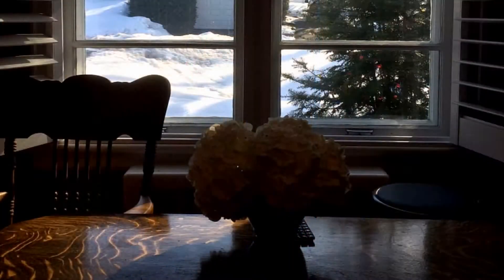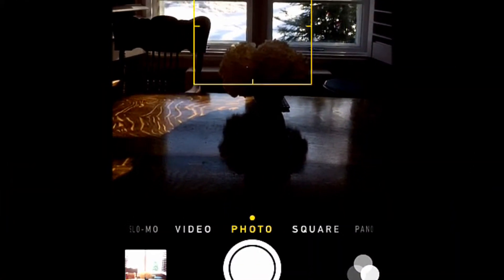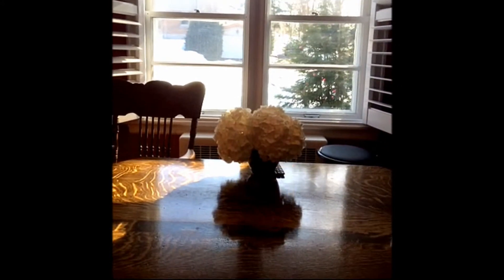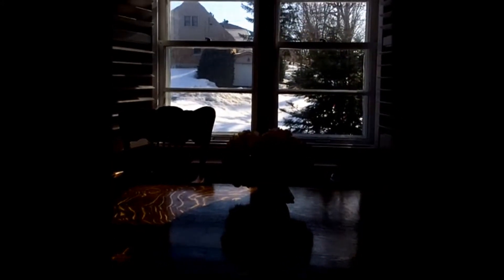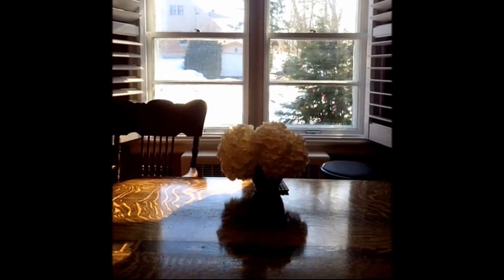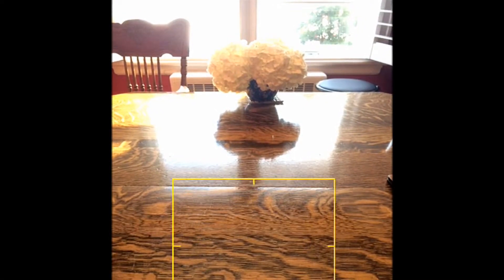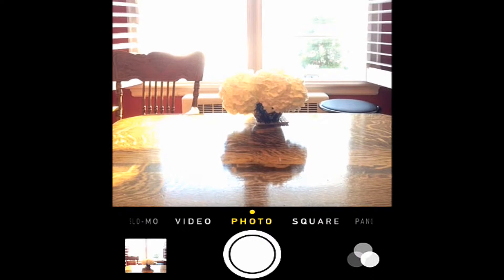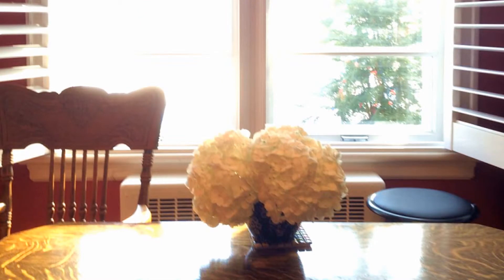How to Control Exposure on Your iPhone